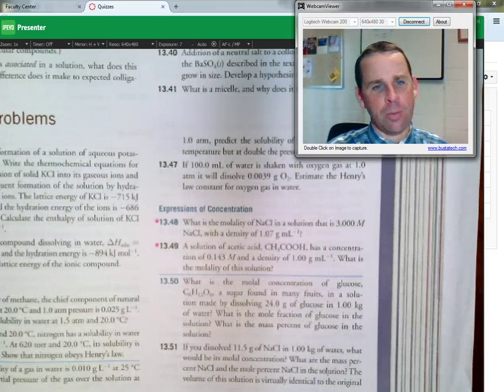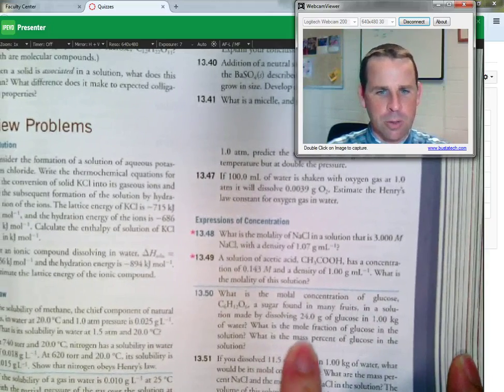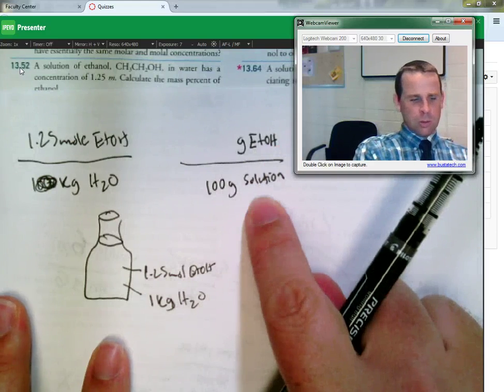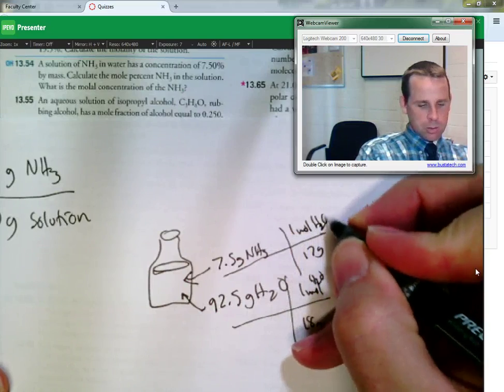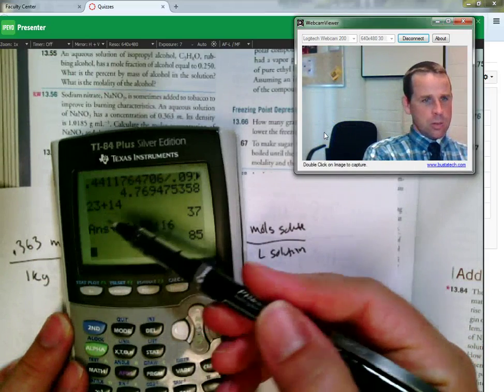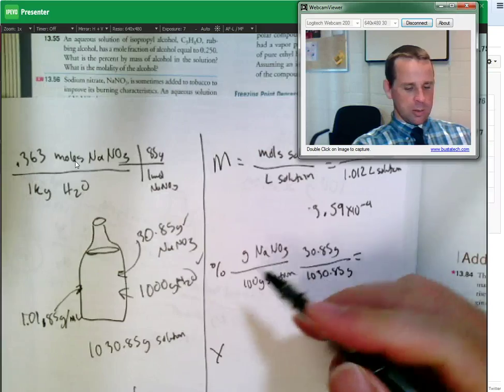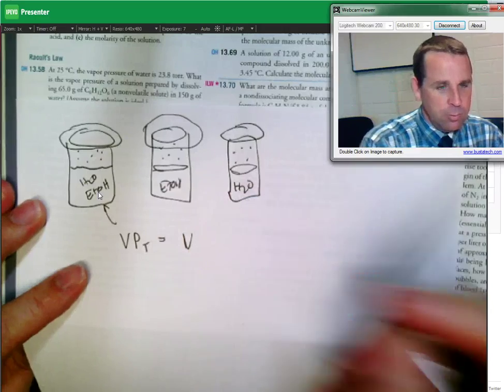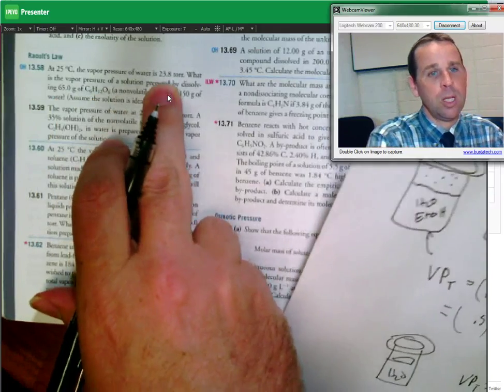Problems 13 50 13 58